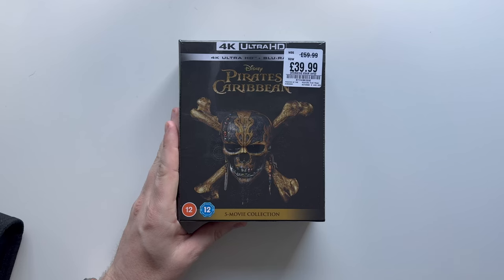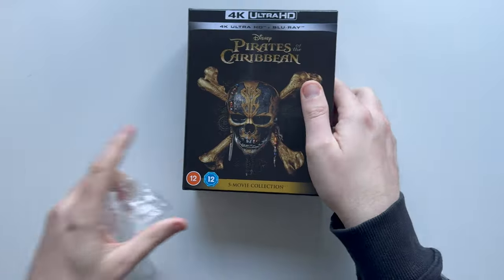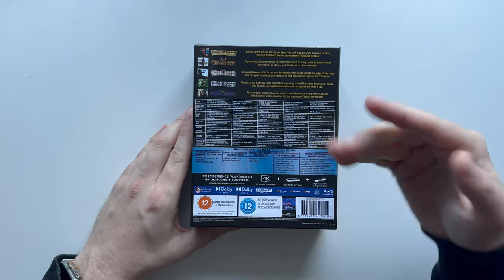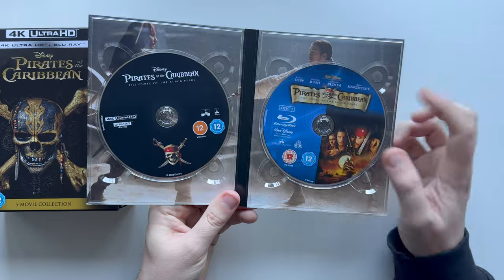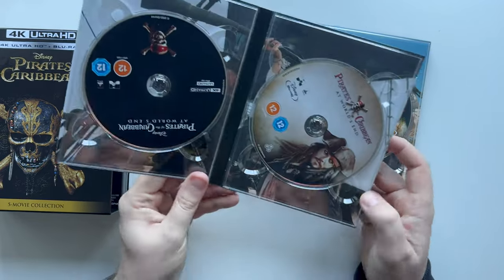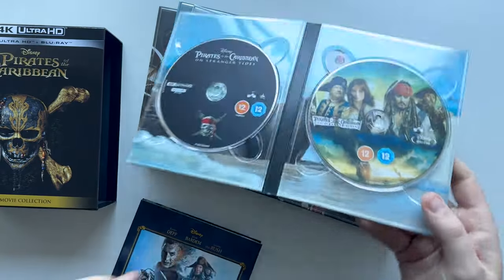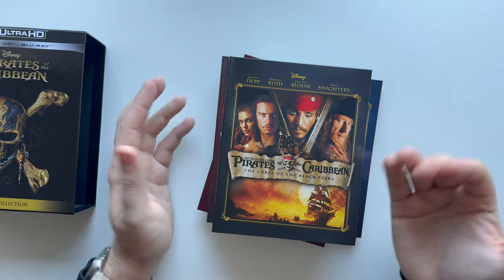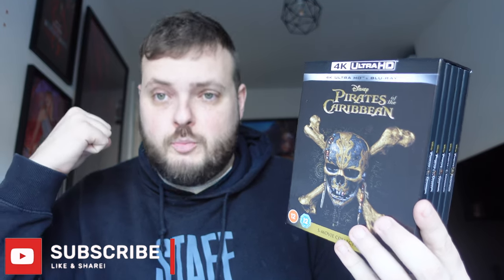Pirates of the Caribbean: 5 Movie Collection 4K Blu-ray UNBOXING!